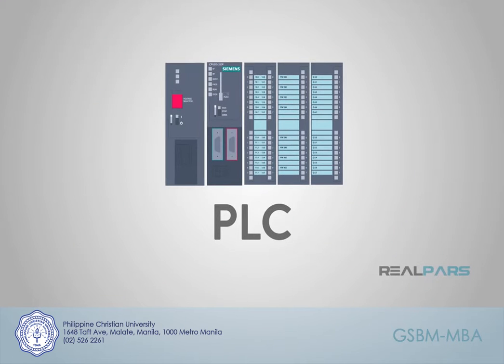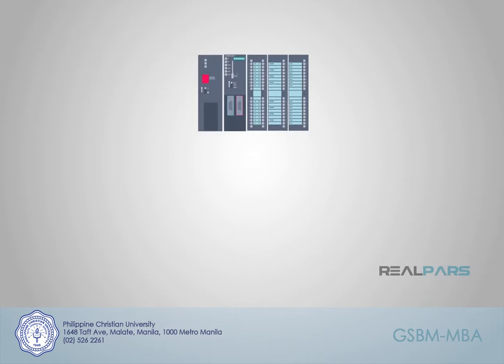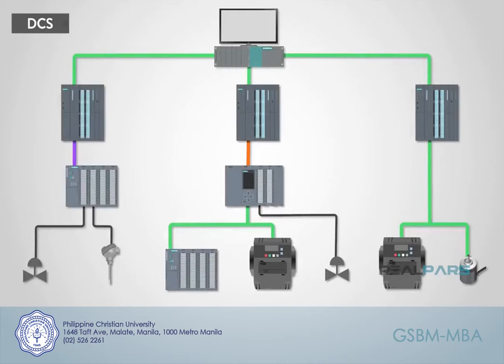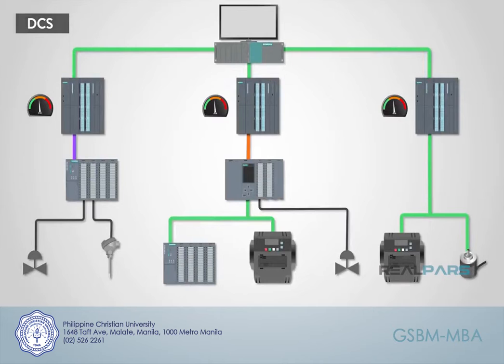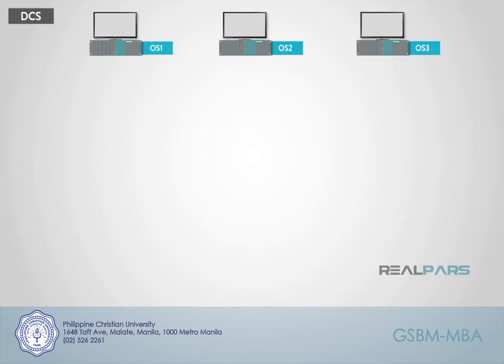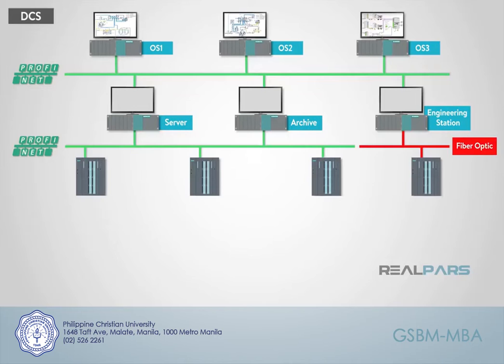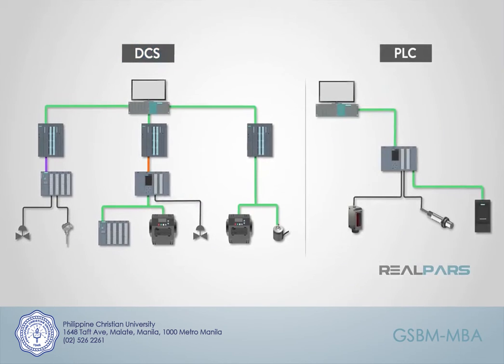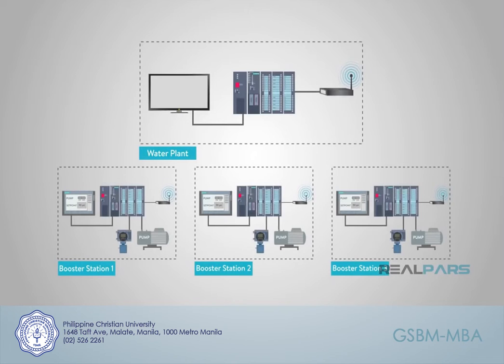Report Preso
Intended for Scholarly purposes only.
Credits to REALPAR for the Macro flash content.